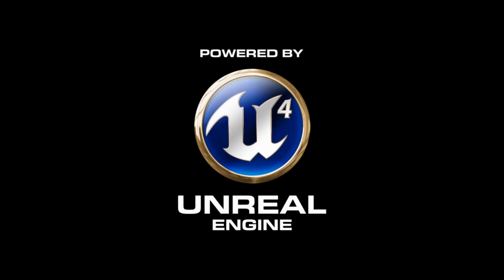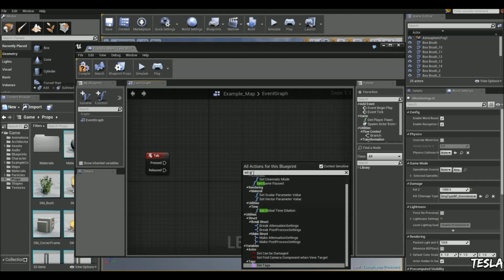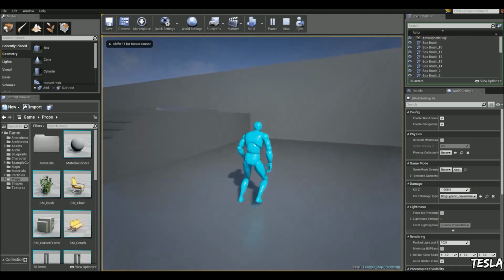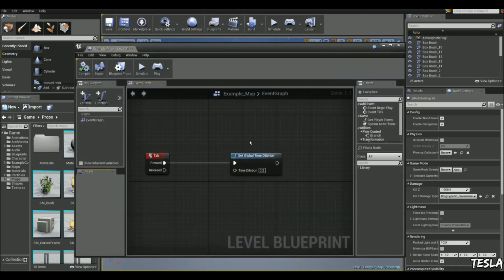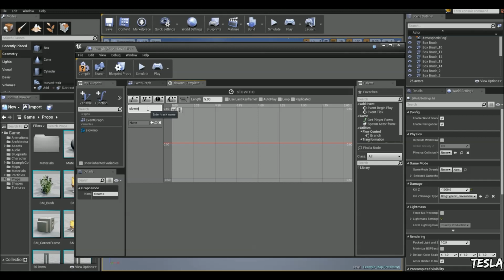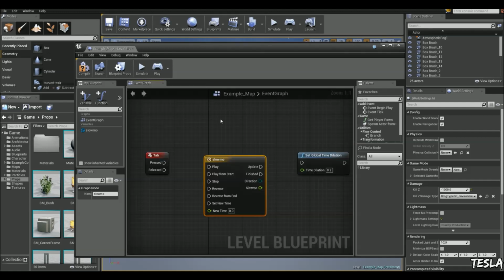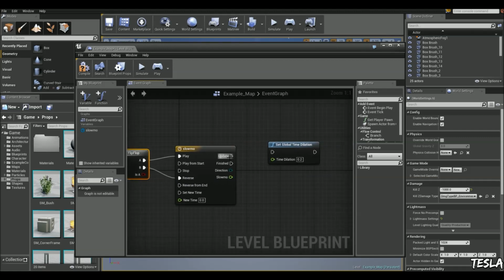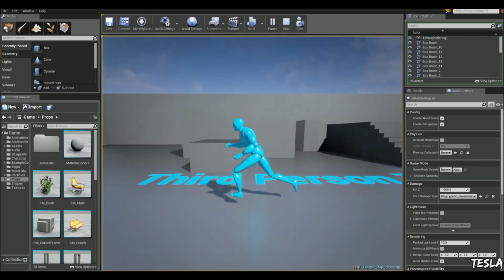Unreal Engine 4 Tutorial - Slow Motion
In this tutorial for the Unreal Engine 4, we will slow down the game speed to create a slow motion effect